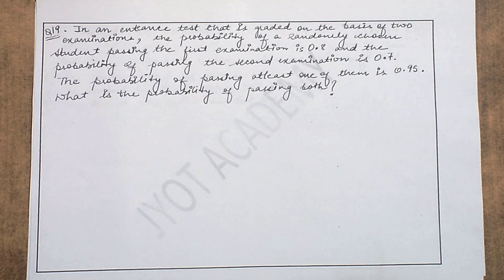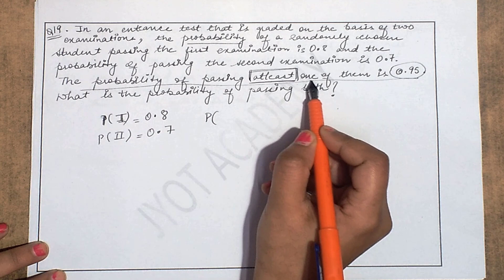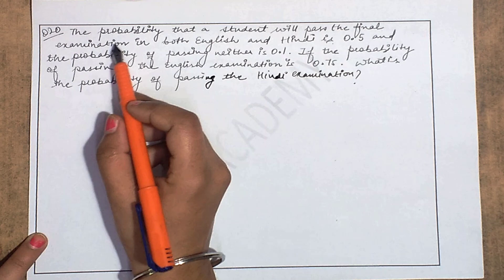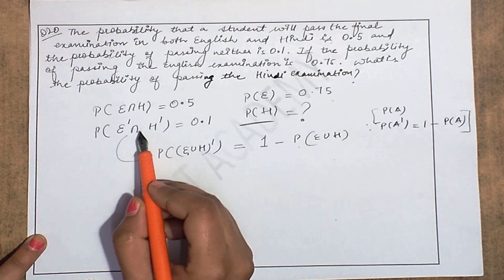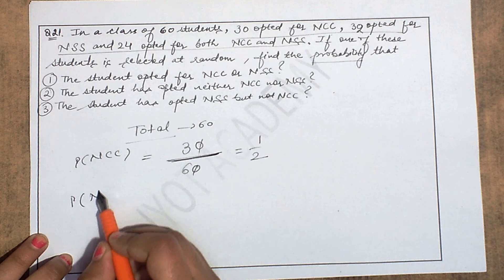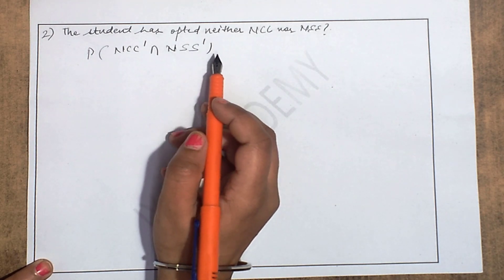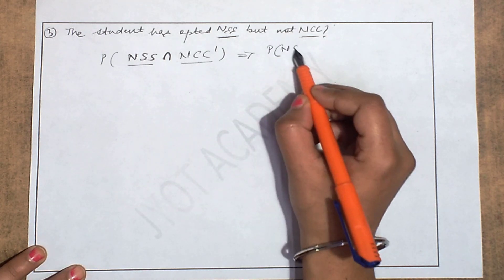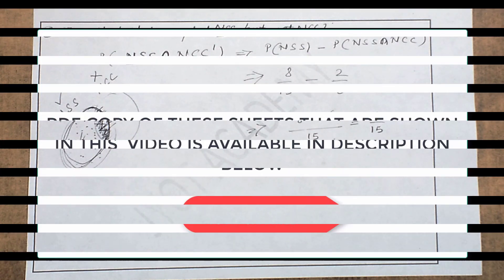CHAPTER-16 PROBABILITY (EXERCISE 16.3) Q19TO21 CLASS 11 NCERT MATHS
IN THIS VIDEO I HAD EXPLAINED EXERCISE 16.3 Q19 toQ21 || CHAPTER 16 PROBABILITY. || CLASS 11 NCERT (MATHEMATICS)  .